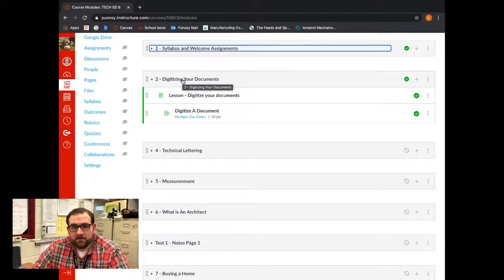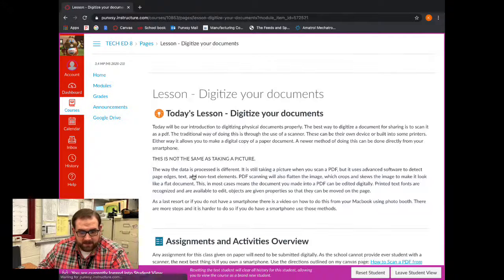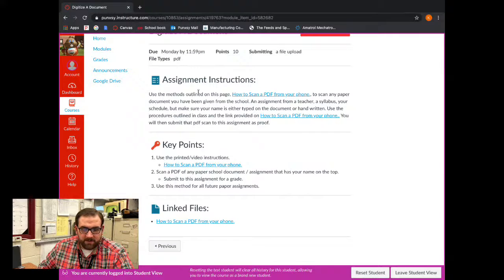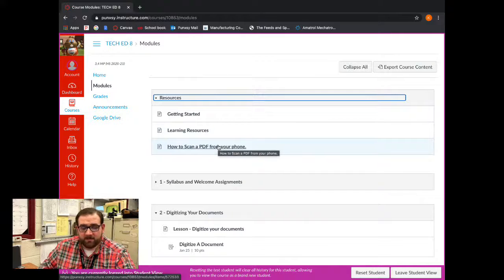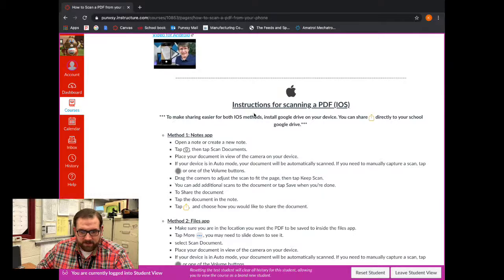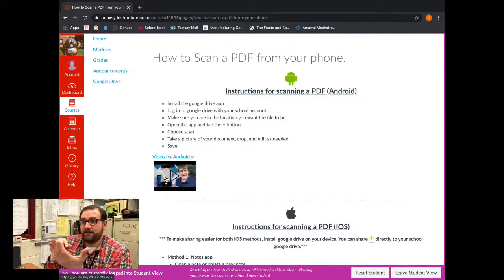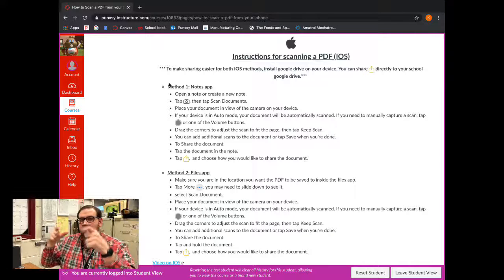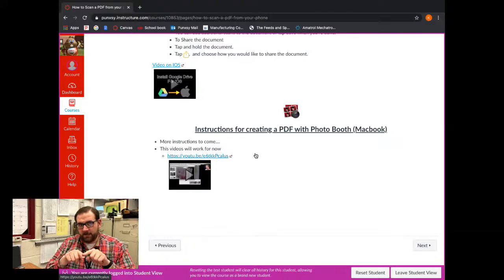Tech Ed 8 (Day 2 - Catch-Up)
Catch up and review of (Day 2) of Tech Ed 8.